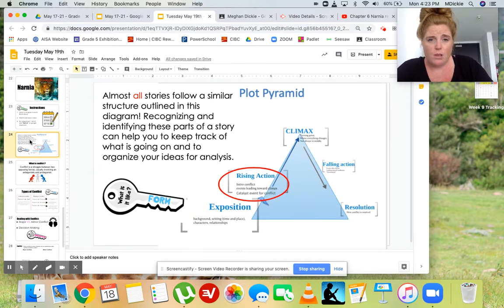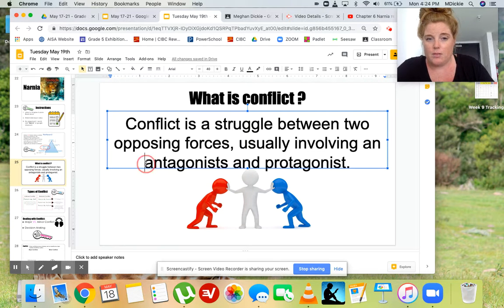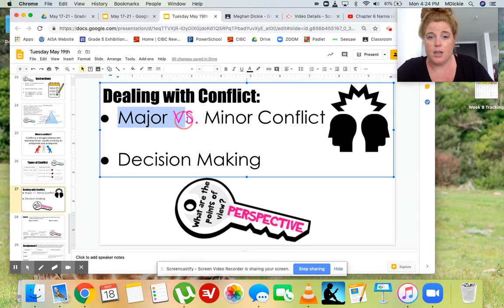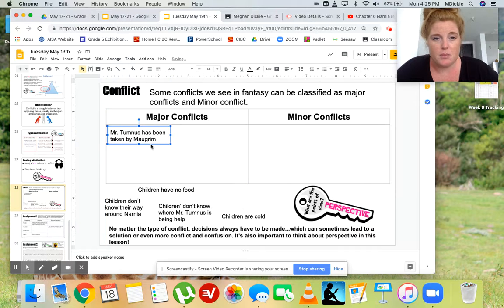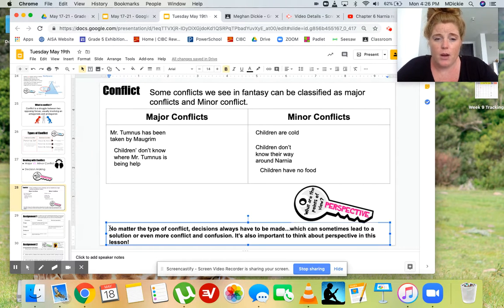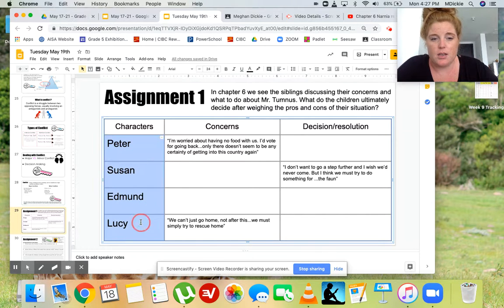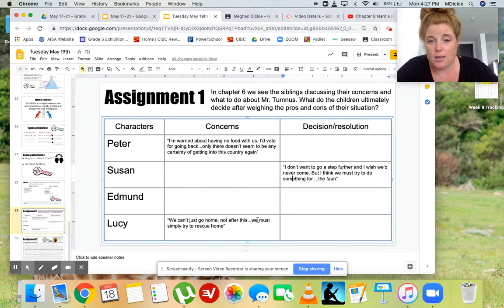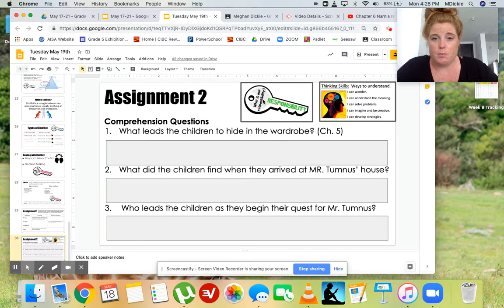Tuesday May 19th Narnia mini lesson